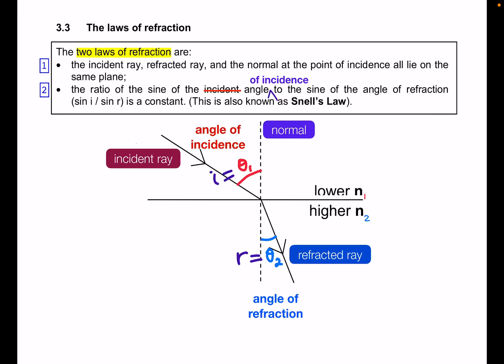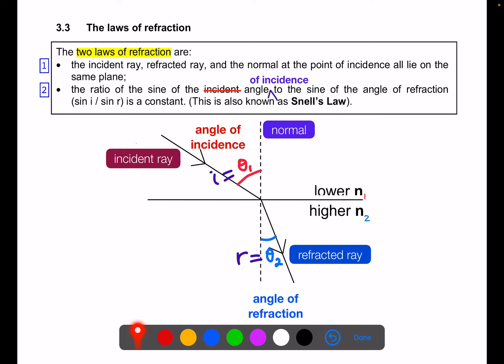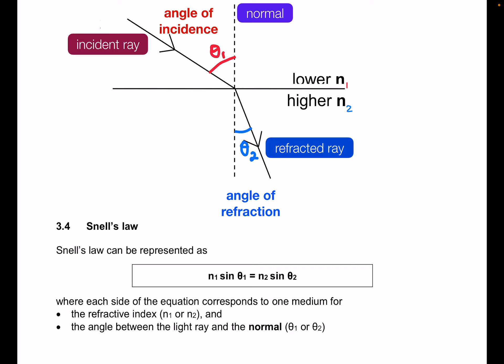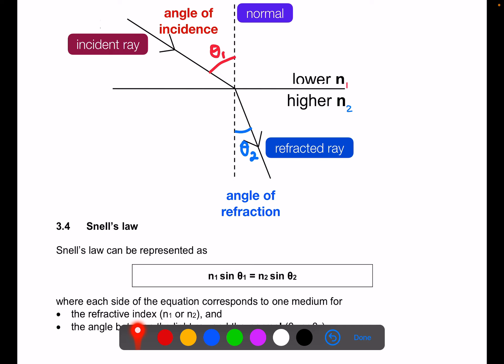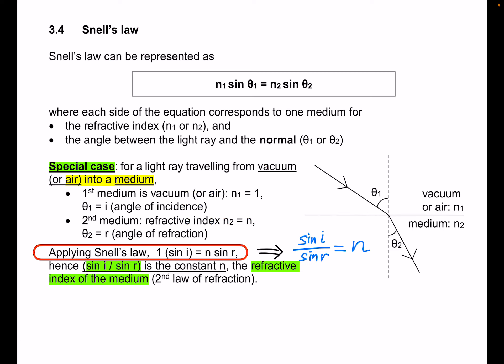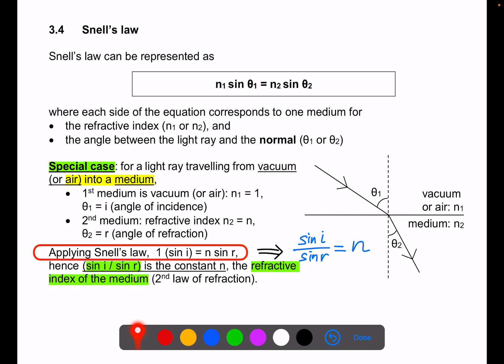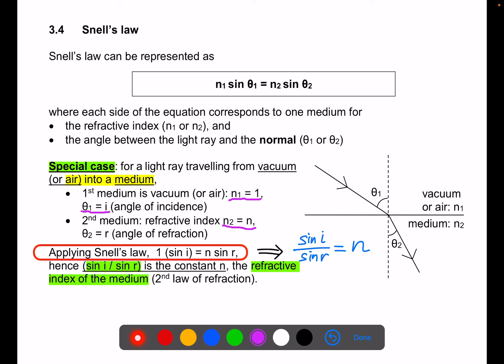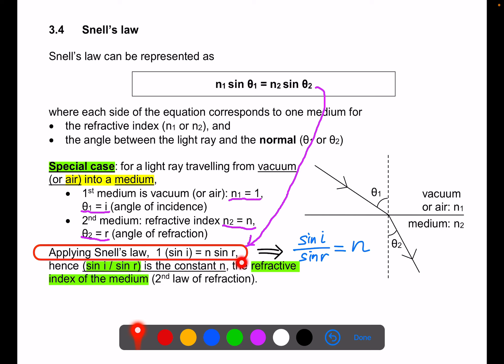Refraction - laws of refraction